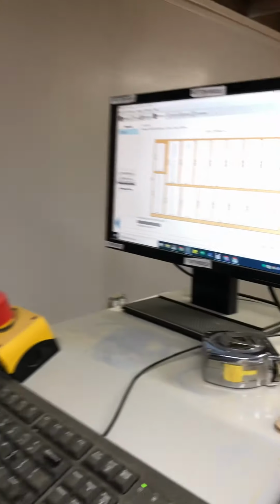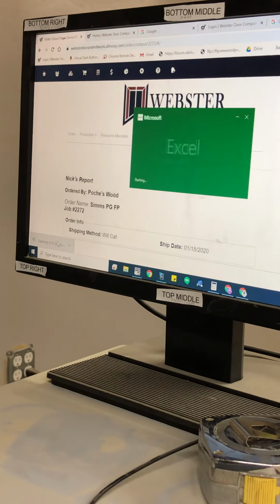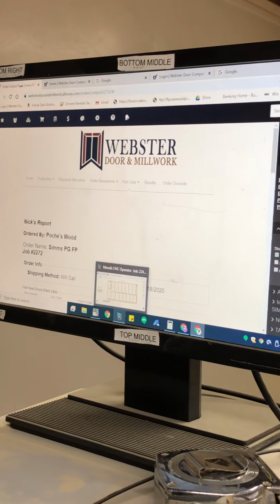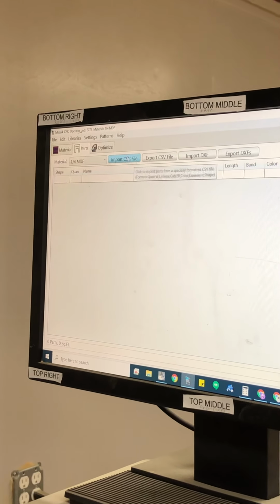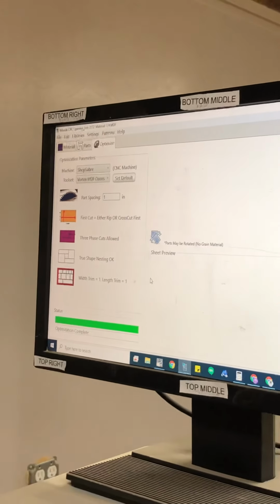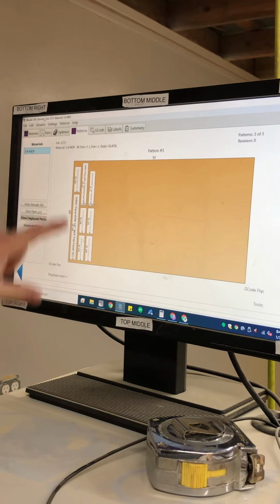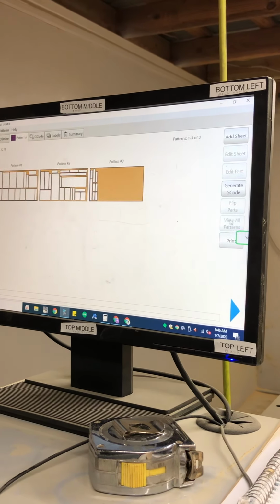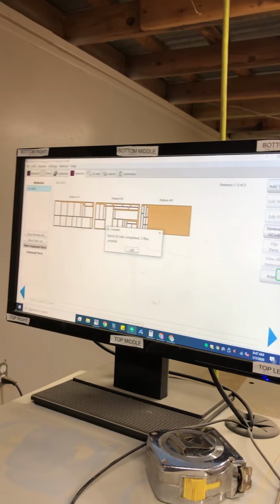How to make files for the CNC